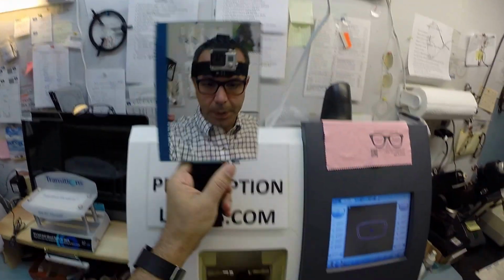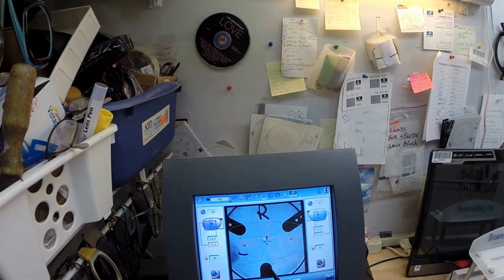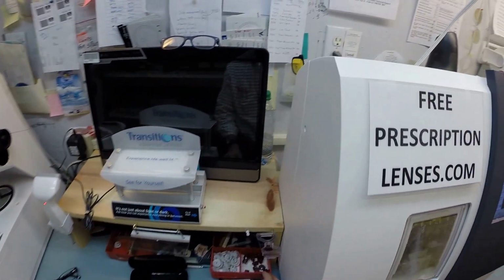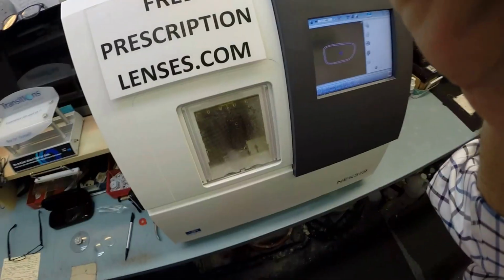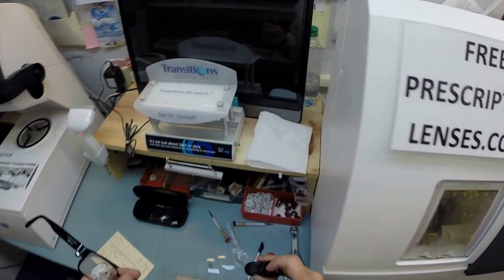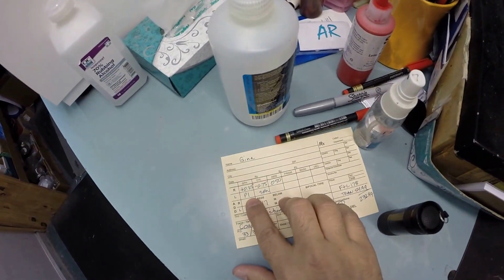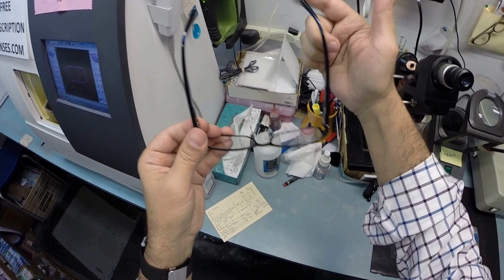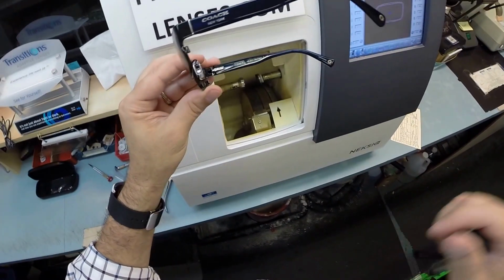Gina's Coach 5031 with Rx Transitions Lenses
Watch as I make premium the new standard when I cut unbreakable Rx Transitions lenses for Gina's new Coach 5031 Spenser size 53 color 9003 black.